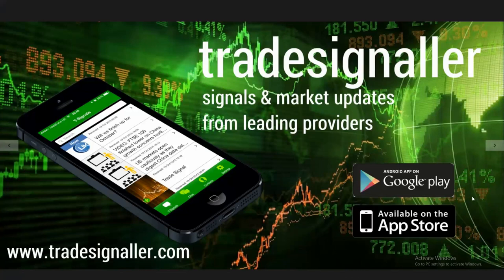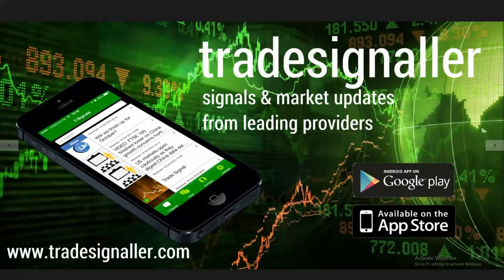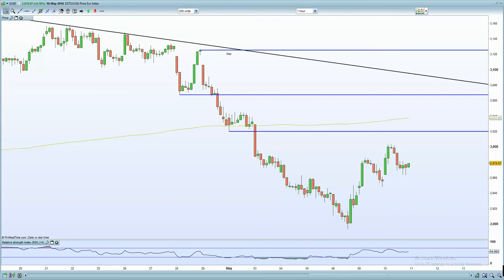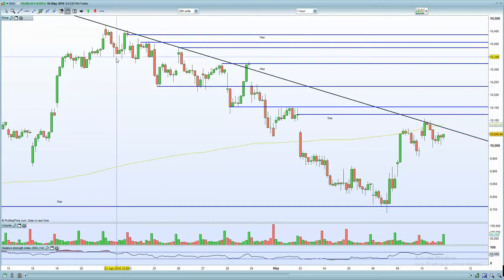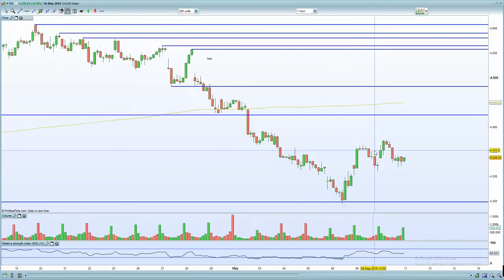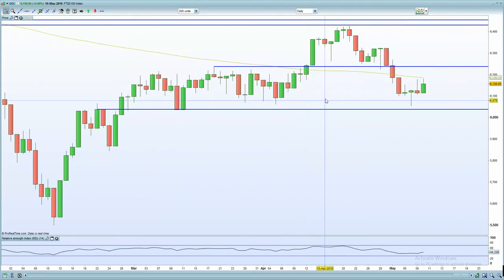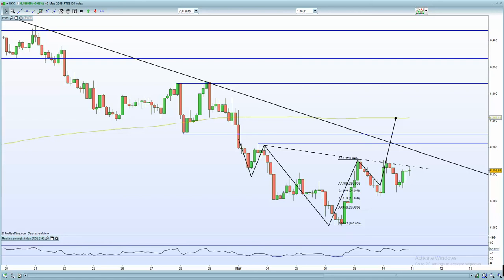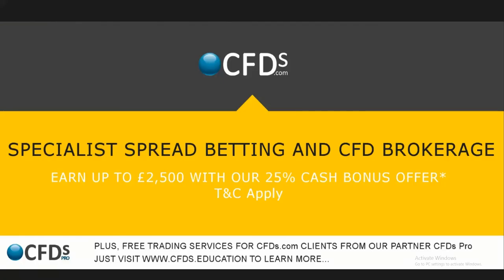DAX, CAC and Eurostoxx stalls on weaker German imports + EUR/USD into support